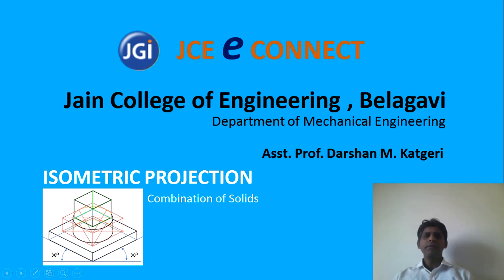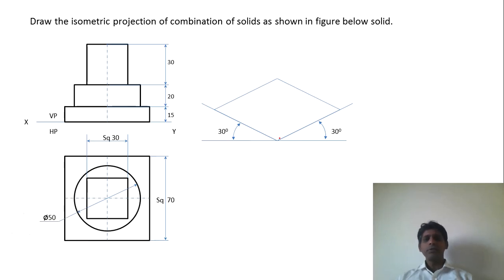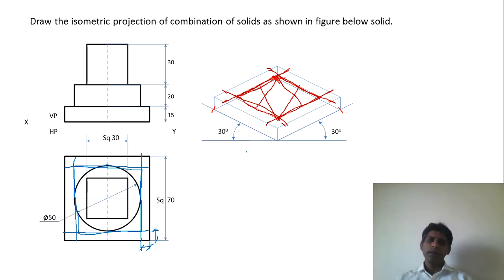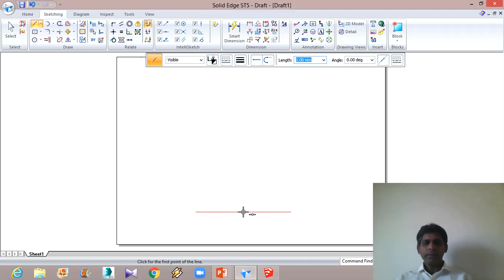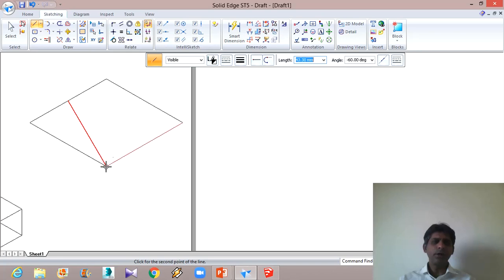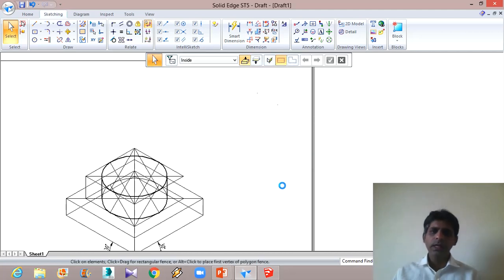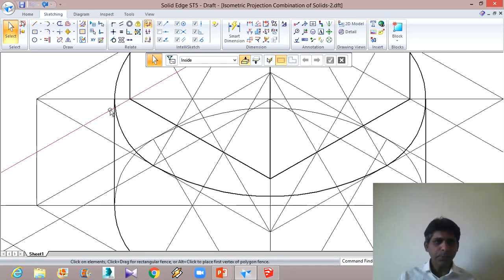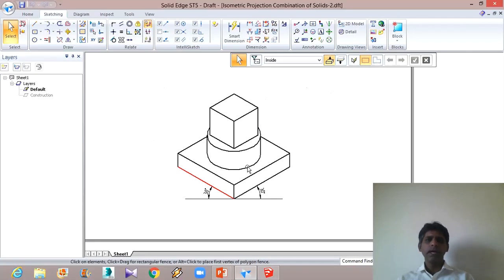JCE 1st YEAR ENGINEERING GRAPHICS 18EGDL25 (A-DIV) DARSHAN M KATGERI (Iso Proj Com of Solids Pbm 2)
Isometric Projection Combination of Solids Pbm 2

software: Google Sketchup and Solid Edge st5